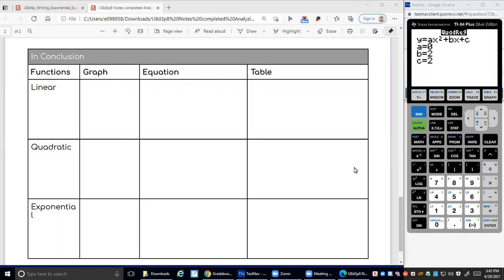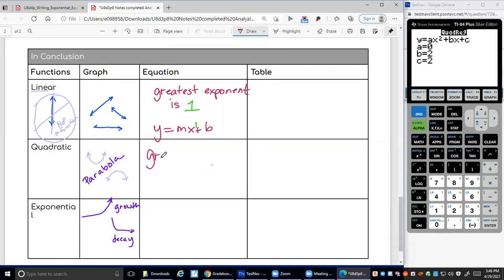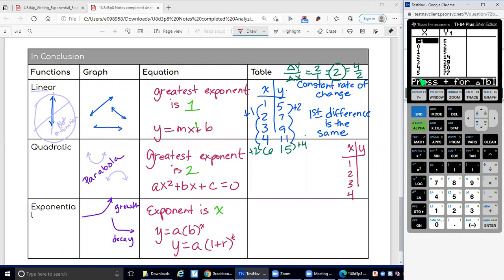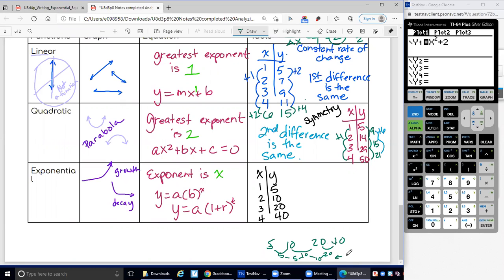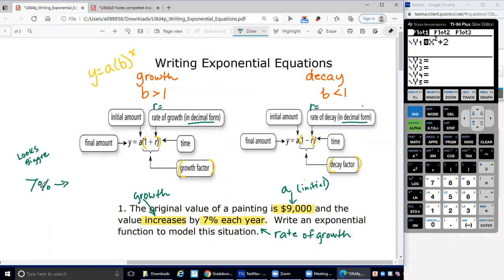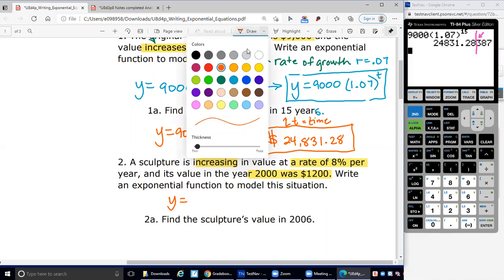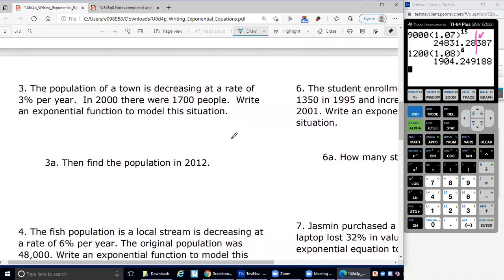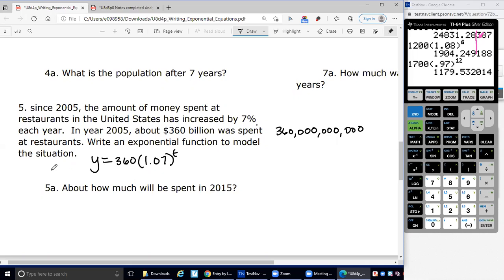U8d4 Writing Exponential Equations